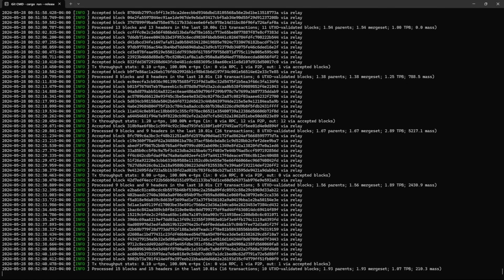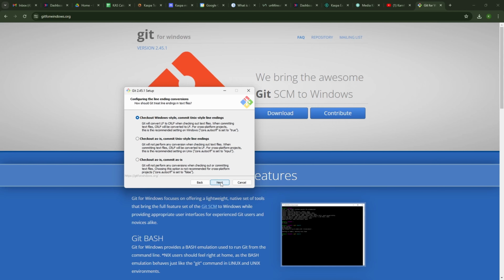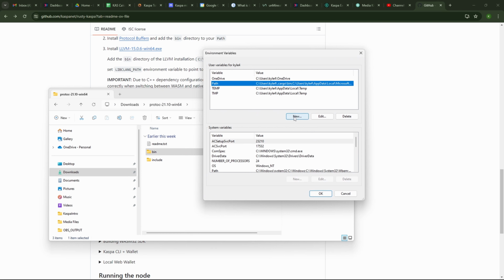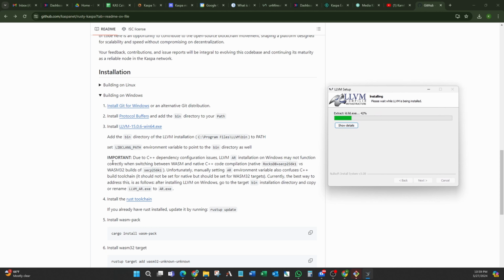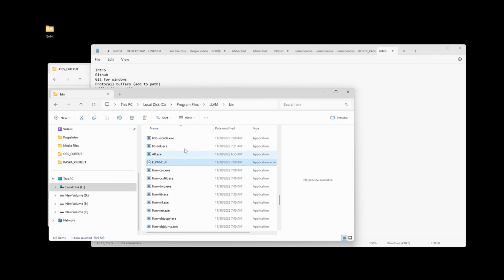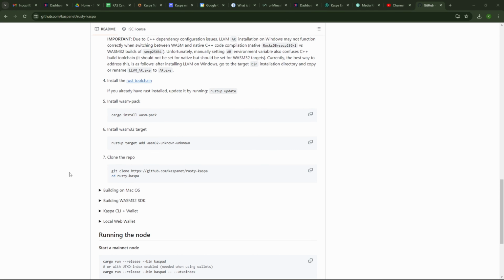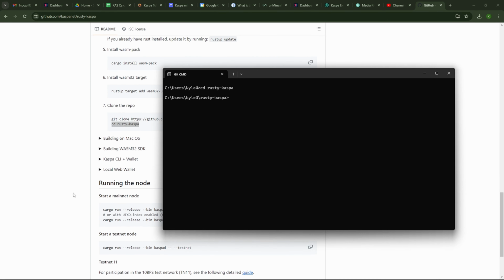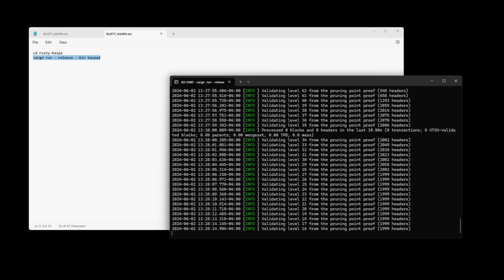Interacting with Kaspa Episode 1: Setting up a Rusty Kaspa Node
Step by step guide to setting up a Rusty Kaspa Node on windows

notepad shortcuts for restarting node:
cd rusty-kaspa
cargo run --release --bin kaspad